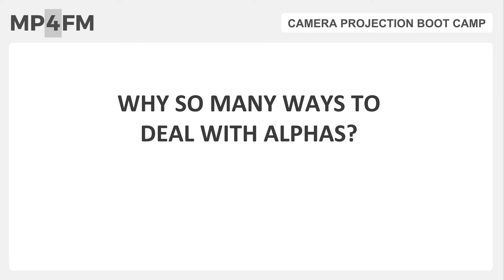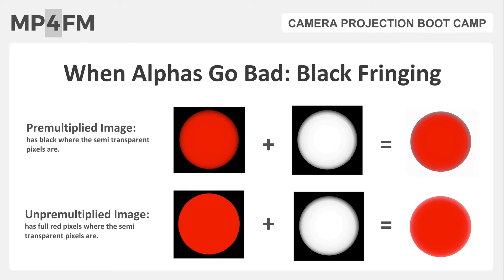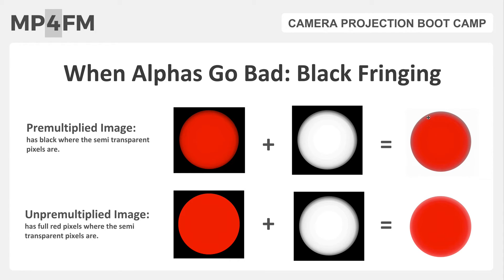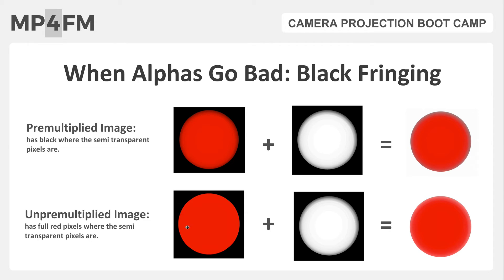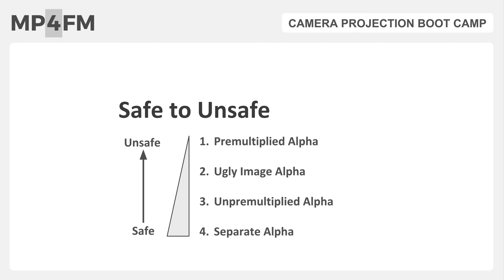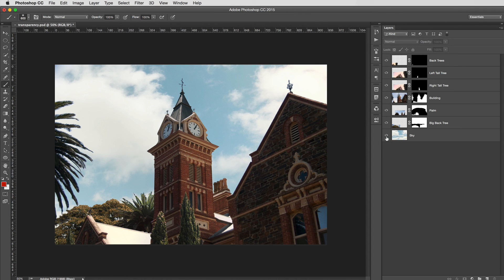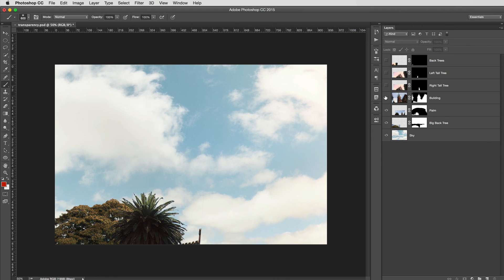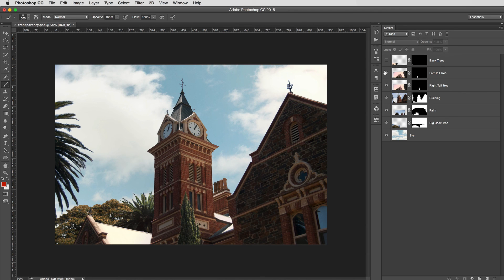Issues With Alphas For Matte Painters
This video is part of the “Camera Projection Boot Camp” offered by The Matte Painting for Filmmakers Project (MP4FM)

Alphas can be tricky. That is why there are several ways of dealing with them. In this lecture we talk about Black Fringing and other issues associated with Alphas.